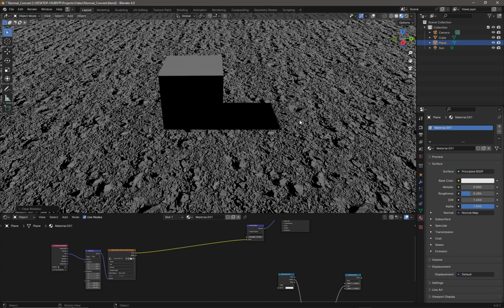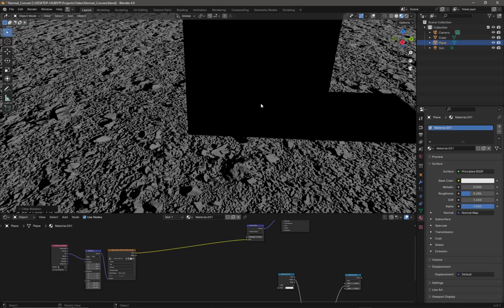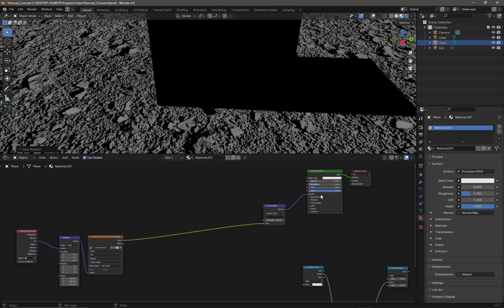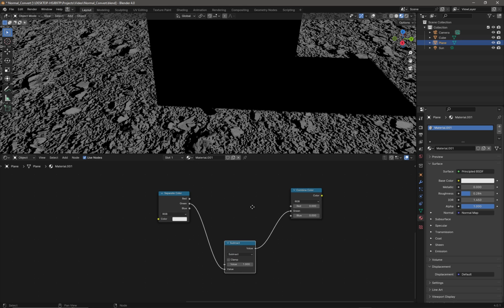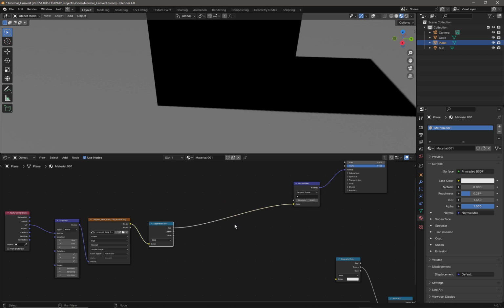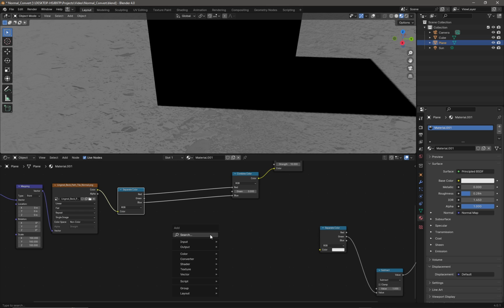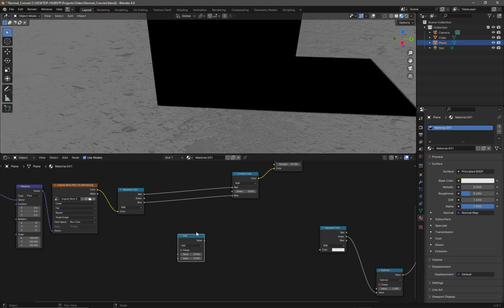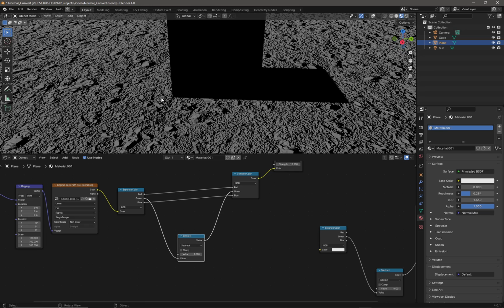Blender - Convert Normal Map from Direct-X to Open-GL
Blender 4.0 Converting a Direct X normal map to Open GL using shader nodes.